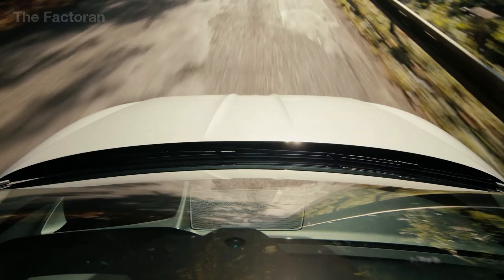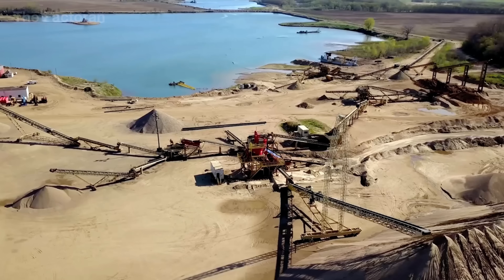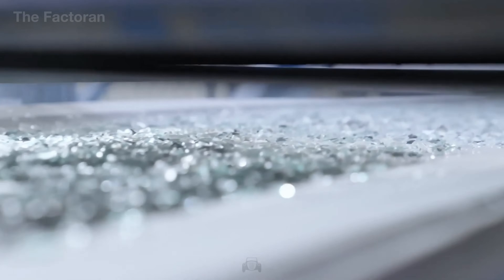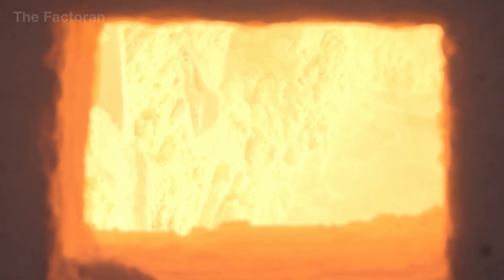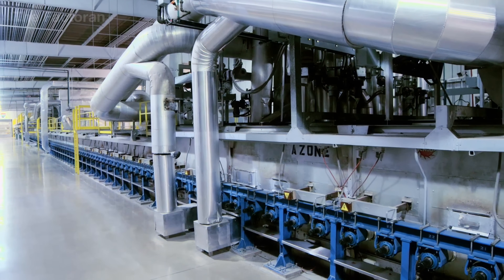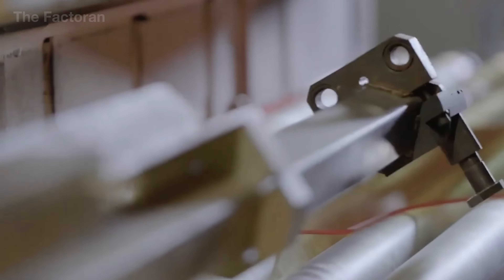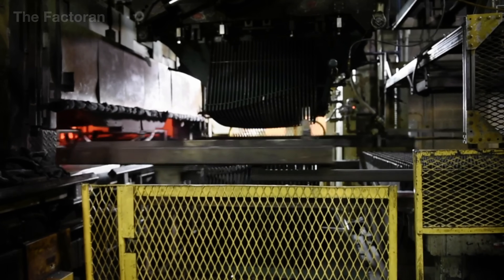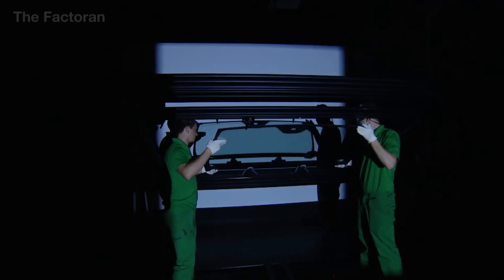Massive Automotive Glass Manufacturing Process - Millions Car Windshields Produced Each Year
Massive Automotive Glass Manufacturing Process Inside High-Tech Factory

Every year, the global auto industry produces more than one hundred million vehicles — and behind each one is a set of engineered glass panels designed to withstand wind forces at highway speeds, absorb impact energy, filter nearly all ultraviolet light, and maintain crystal-clear visibility in every environment. Yet few people ever see how these seemingly simple surfaces are actually made.

In this documentary, The Factoran takes you inside the world’s most advanced automotive-glass factories — from silica-sand quarries and high-temperature melting furnaces, to floating molten glass on liquid tin, automated scoring tables, precision bending molds, PVB-lamination chambers, autoclave bonding cycles, robotic inspection stations, and industrial-grade packaging systems. Every step is engineered with thermal science, optical accuracy, and micron-level consistency to meet the extreme safety requirements of modern vehicles.

💬 Have you ever wondered how flat sheets of molten glass become the curved, impact-resistant windshields on your car?

▶ Watch now to uncover how material science, automation, and next-generation manufacturing turn raw silica rock into one of the most critical safety components in the automotive industry.

⚙️ The Factoran explores how the world’s essential materials, components, and foods are made — revealing the people, machines, and production lines shaping today’s global supply chains.

0:00 Introduction
2:10 Silica Sand Extraction
4:55 Batching and Melting
7:56 Flat Glass Production
12:19 Glass Forming
14:41 Automotive Glass Inspection and Packaging
16:43 Conclusion